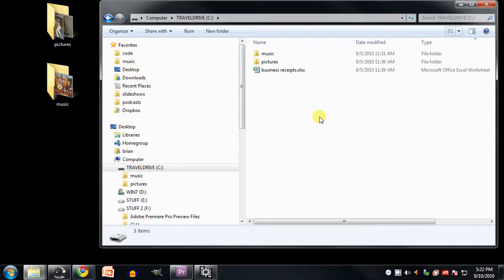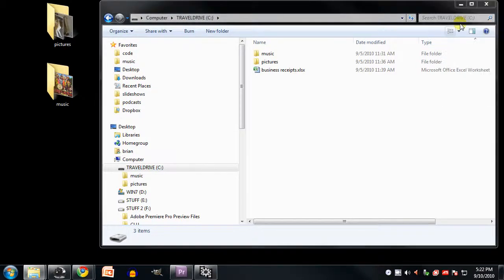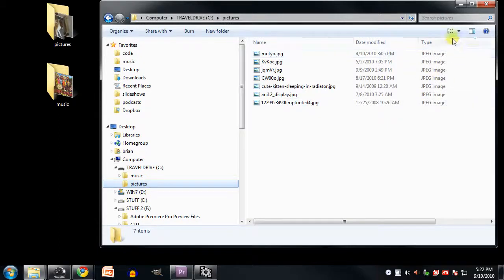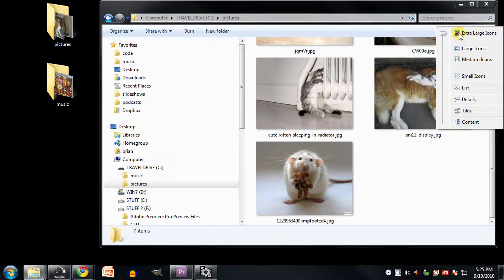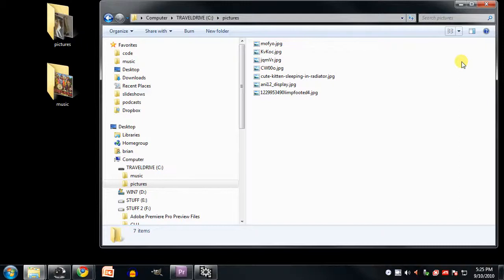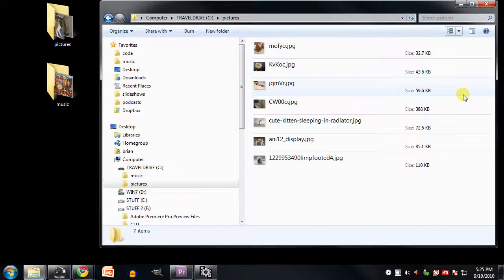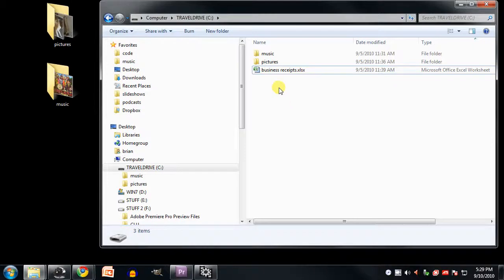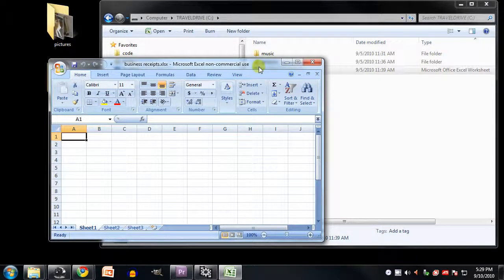Computer Literacy - (unit 2) - data and files - 4 of 7